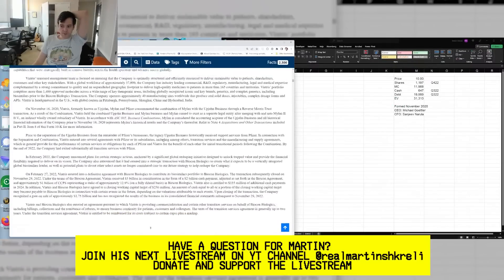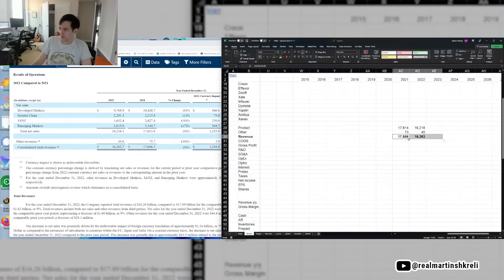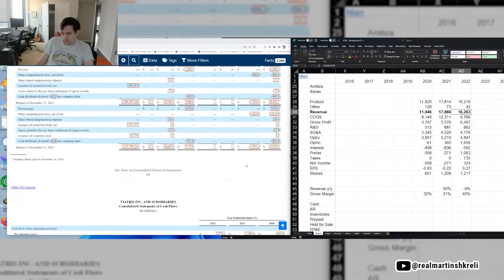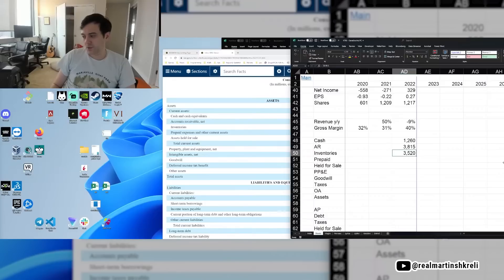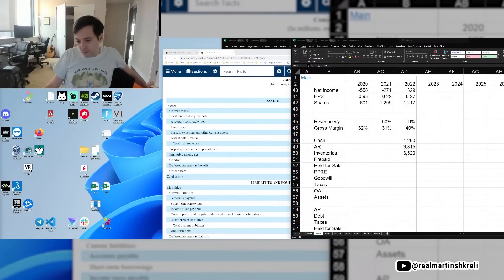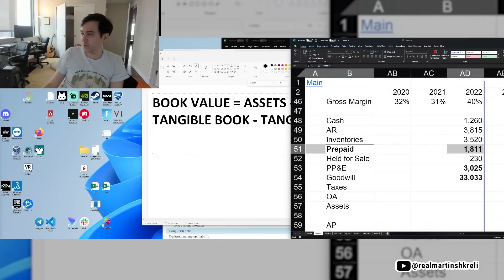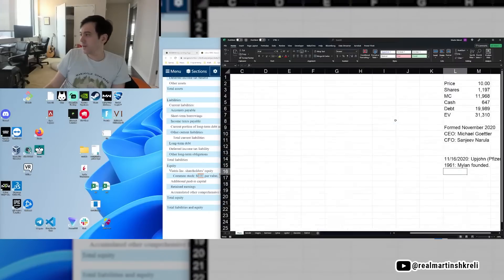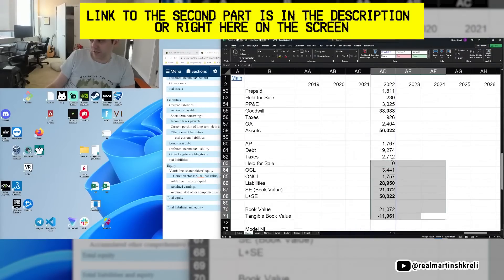Biopharma vs. Bank Financials Analysis | Martin Shkreli Teaches You Finance Literacy 101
[𝗧𝗜𝗠𝗘𝗦𝗧𝗔𝗠𝗣𝗦]
00:00 Analysing banks & when bank fails
01:12 SVB and moral hazard
01:28 Explaining the fundation of banks business
02:09 The 3 financial statements
03:20 Explaining the balance sheet & income statement
05:39 Comparesment to the bank balance sheet
06:24 Cash and equivalents
07:05 AR vs. loans receivable (banks)
08:27 Banks balance sheet harder to analyse
09:00 Banks are giving nothing in return for your deposits
10:23 PP&E (Pharma vs. Banks)
11:20 The "Goodwill" trick
14:30 Accounts Payable (Pharma vs. Banks)
16:46 Book value and Tangible book value (the difference)